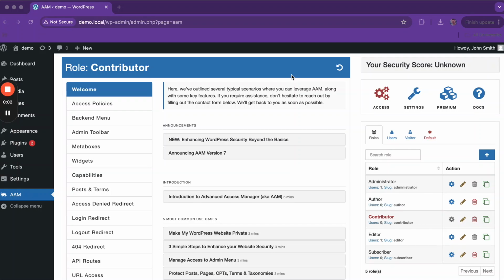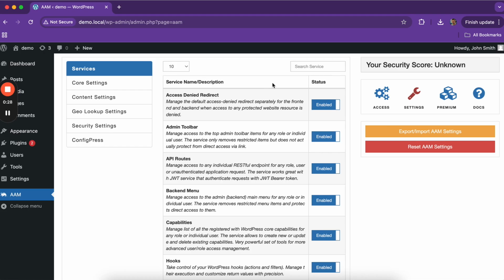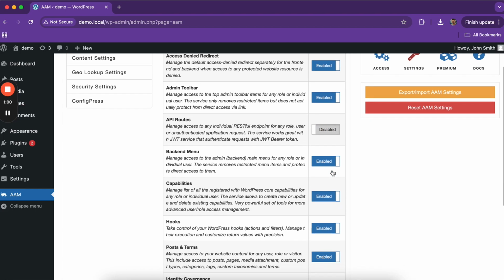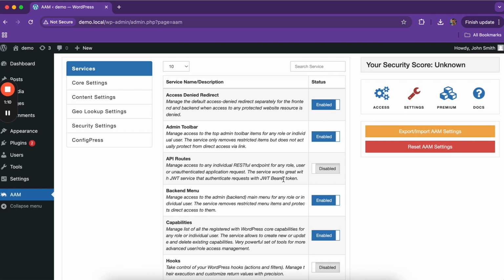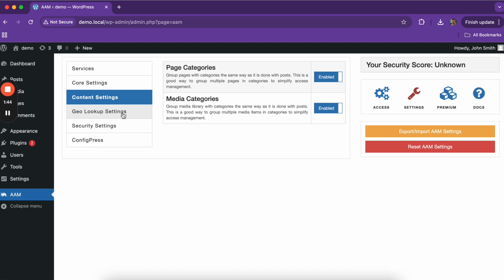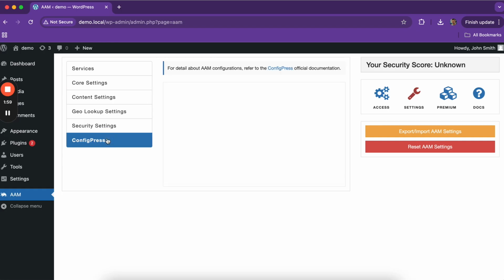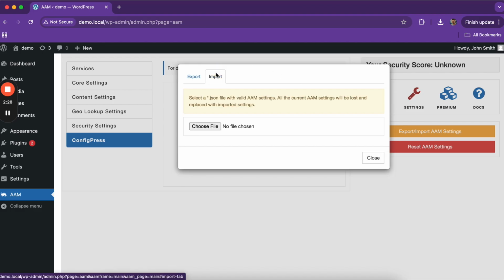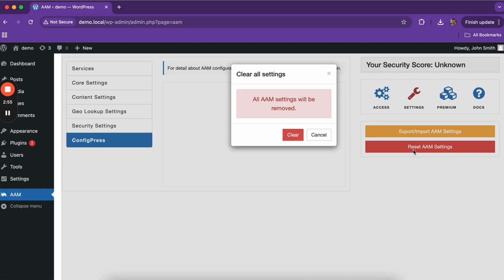Fine-Tuning AAM for Optimal Performance | AAM Settings Overview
Before using Advanced Access Manager (AAM), it's essential to fine-tune its settings to match your specific needs. In this video, we explore the "Settings" tab, including various sub-tabs that may vary depending on installed add-ons.

We focus on the "Services" tab, where you can enable or disable specific services to optimize performance by preventing unnecessary functionality from loading. AAM is designed for large-scale websites and outperforms 99% of other WordPress plugins.

We also briefly cover core, content, GEO-lookup, and security settings, along with the ConfigPress tab for advanced customization.

Additionally, we explain how to export/import AAM settings for easy replication across websites and how to reset AAM to its default state.